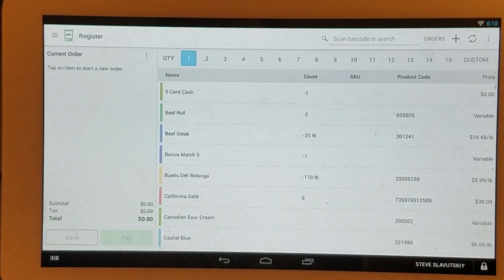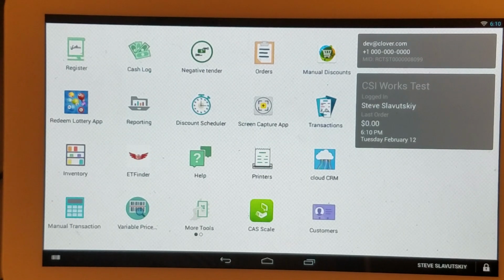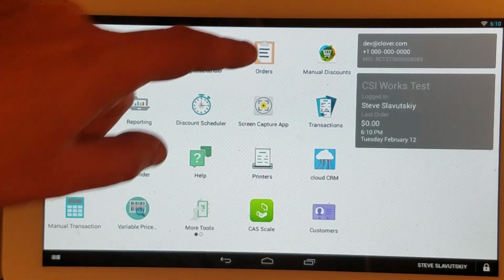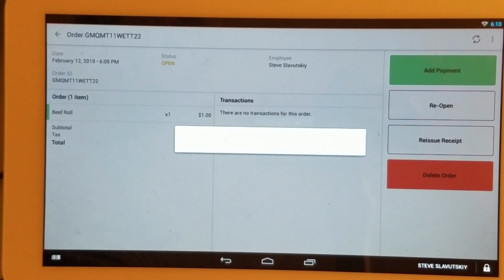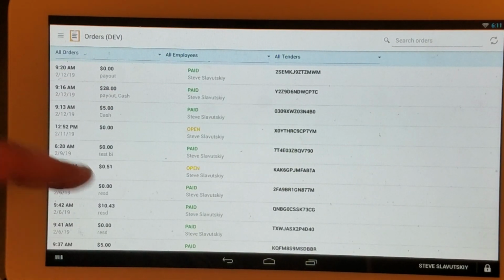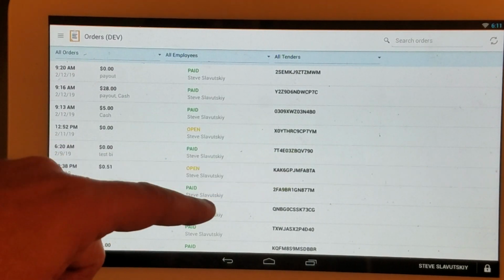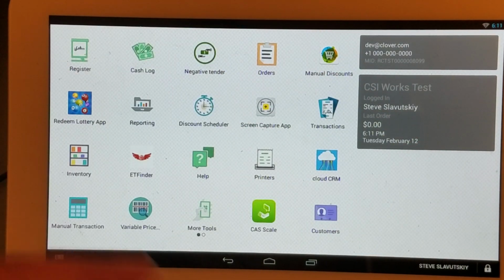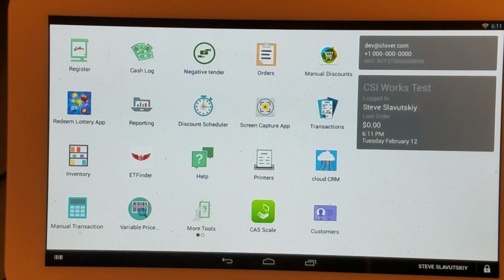How to take cash from Clover register without a trace. +prevention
To download the Employee Tracker app on clover use the following

Looking to buy Clover? not sure who to go with?

¿Buscas comprar Clover? ¿No sabes con quién ir?